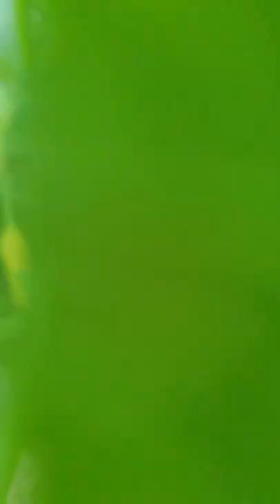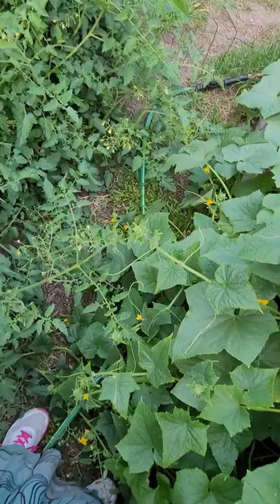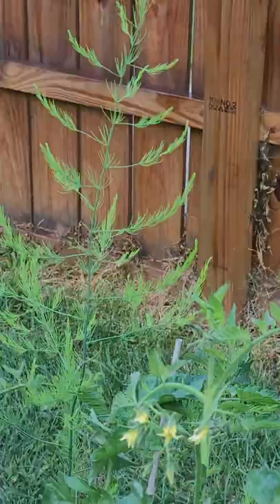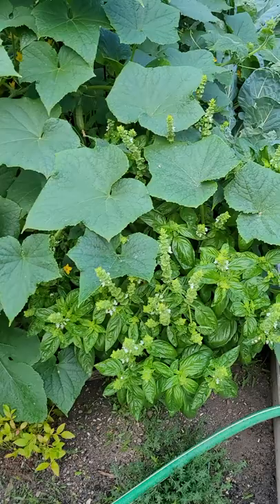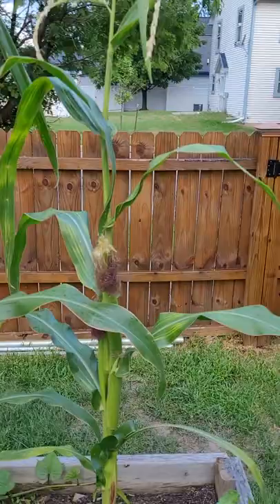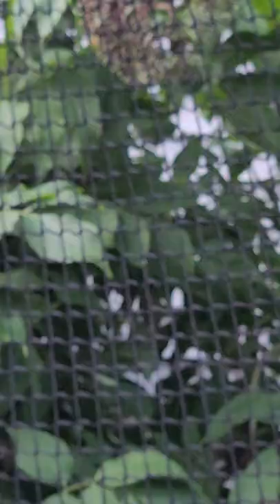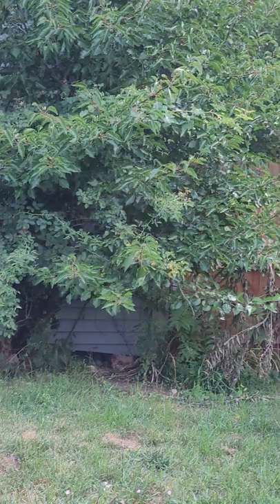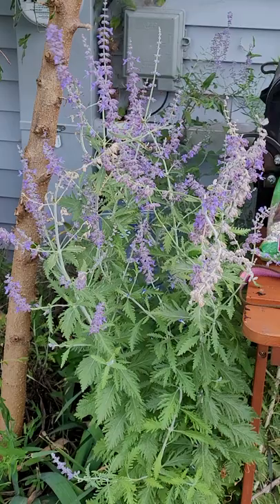In search of spaghetti squash.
A garden tour that takes me to a discovery of the lost spaghetti squash in my garden.  Just for fun!